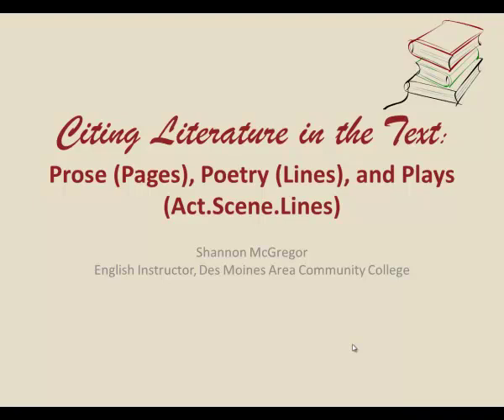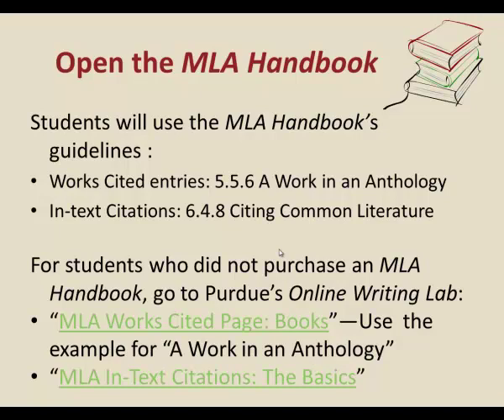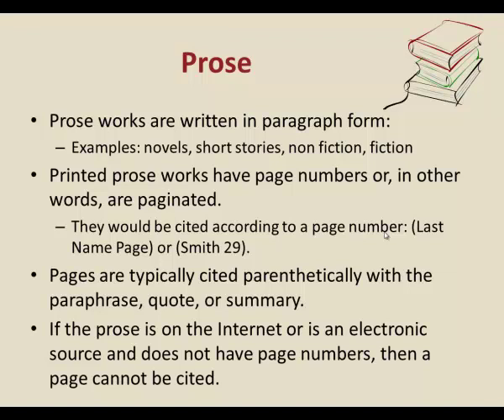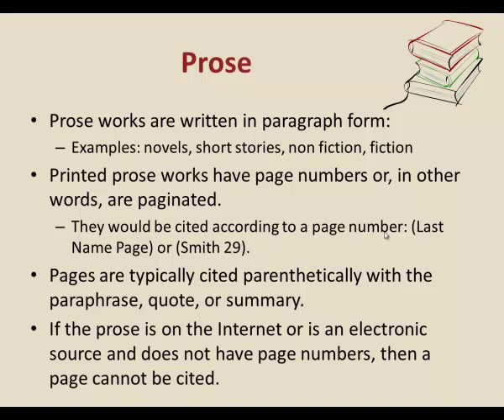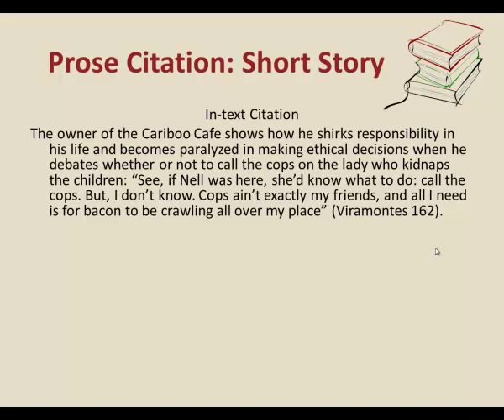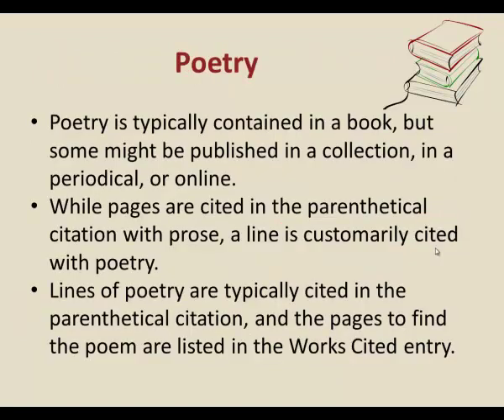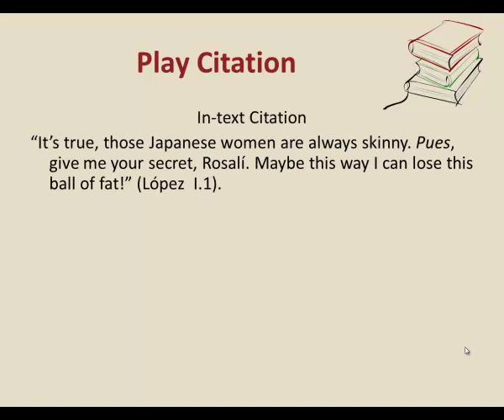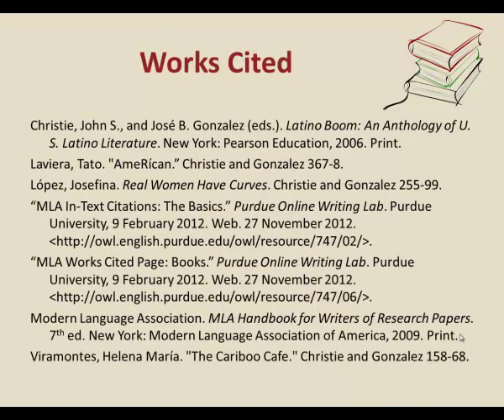Citing Literature in the Text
This video shows literature students how to cite prose, lines of poetry, and lines of plays in their papers.